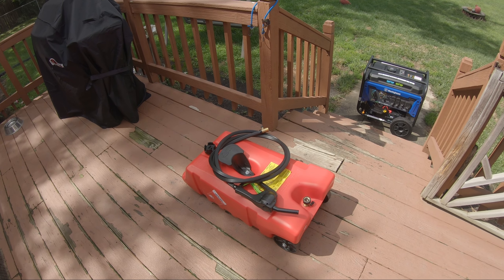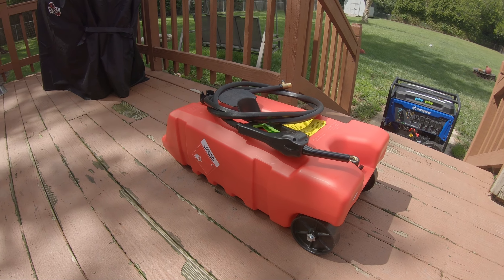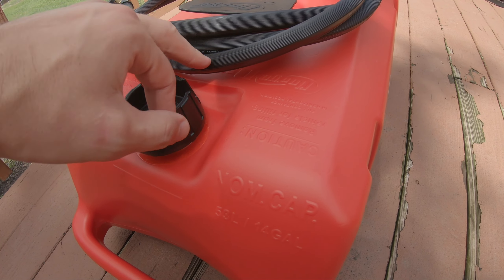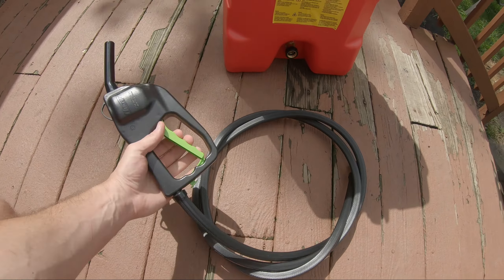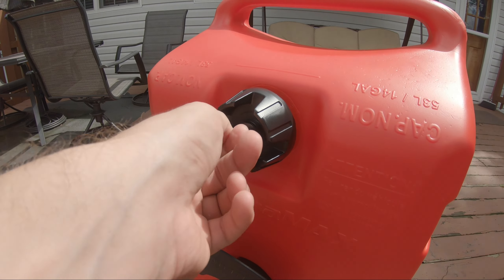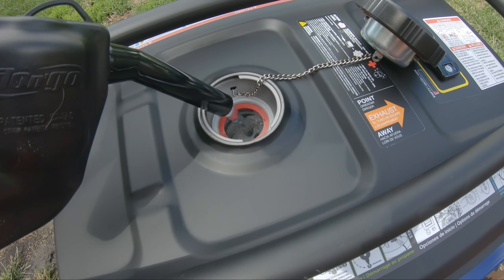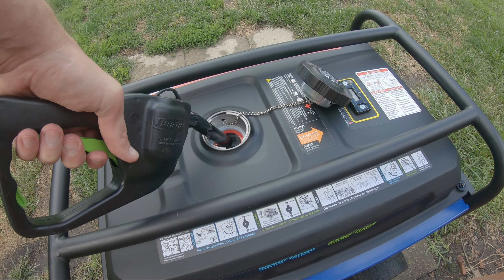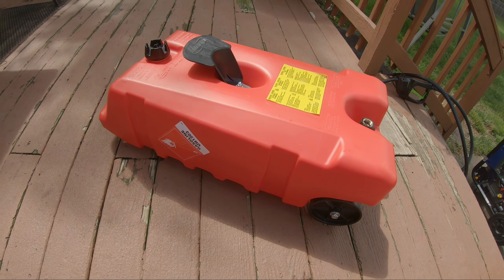14 Gallon Gas Tank Review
Reviewing the Scepter FDMG141 14 Gallon Flo-N-Go Duramax Fuel Caddy.

Gas Tank